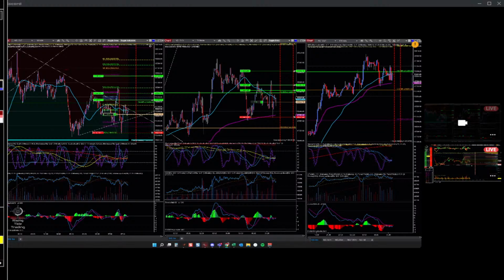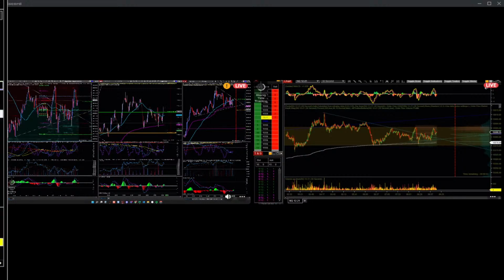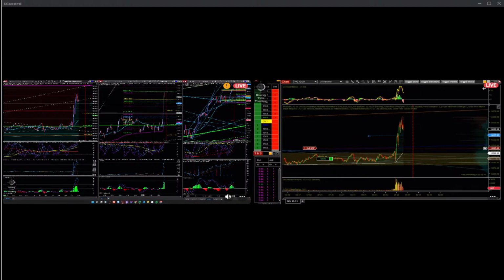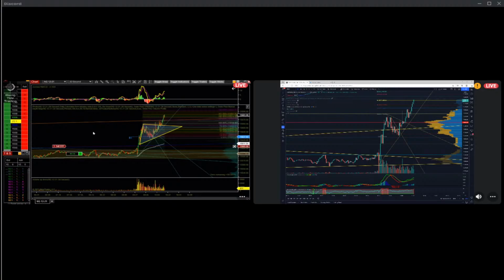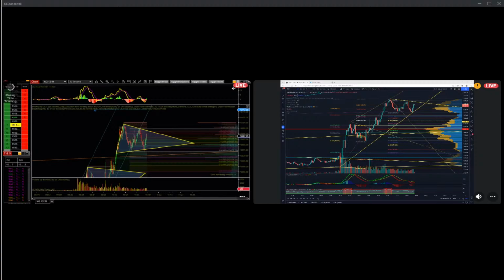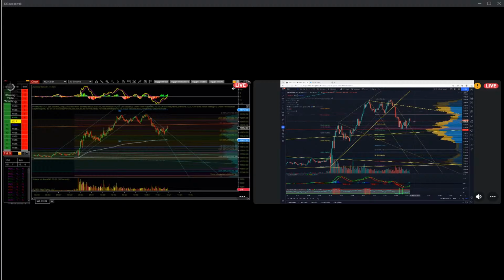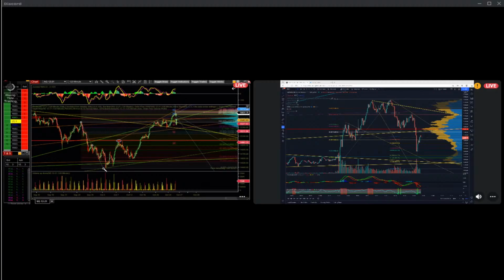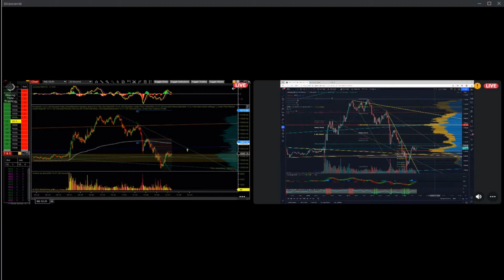Luciano Lima Live Futures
Section on NQ Futures . "day trading" "futures trading" "learn to trade" If you like to check our Discord and be able to be part of the Live Stream, asking question, sharing your chart etc. Enjoy us first 14 day is no cost trial

Live Futures Day Trading Join us every day for live Nasdaq trading. We take trades live with you on our Discord group and show you how to earn a minimum of 50 points a day on NQ futures.